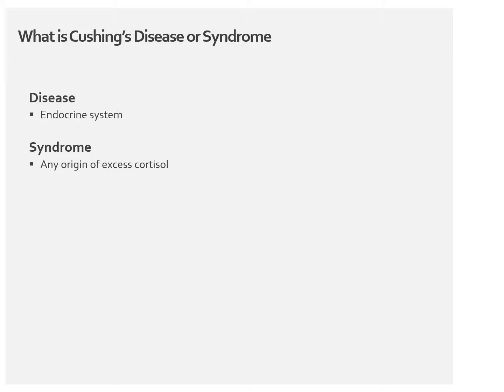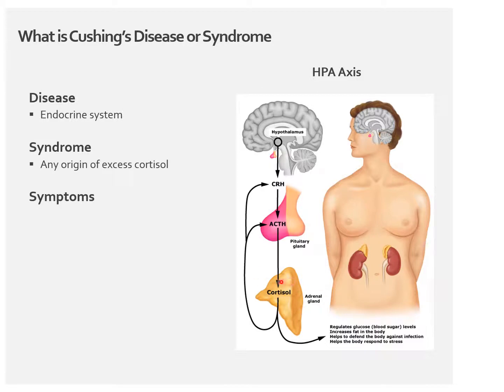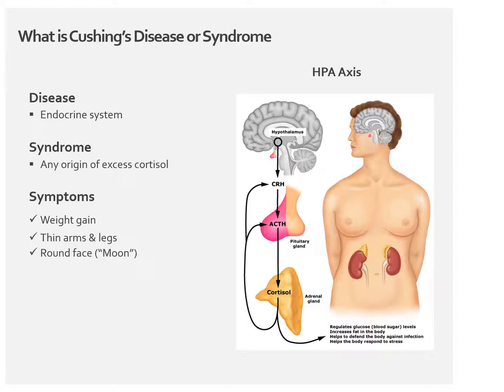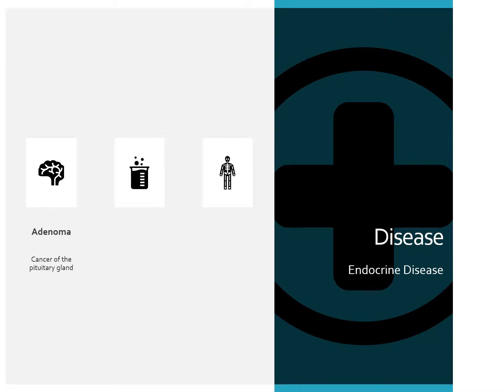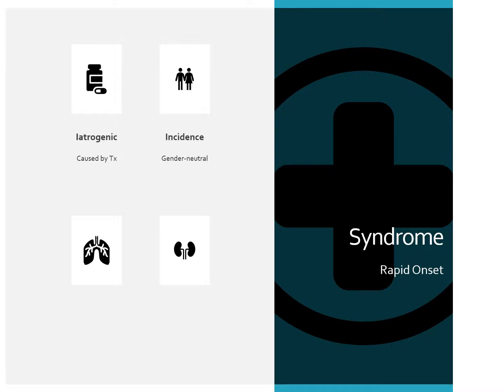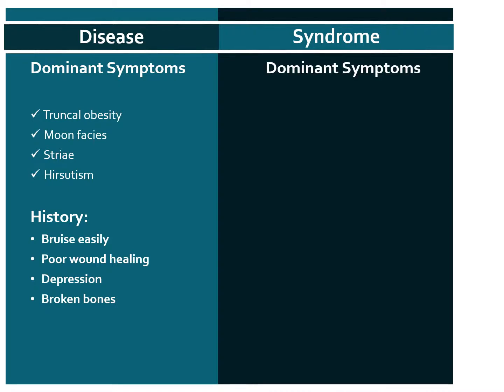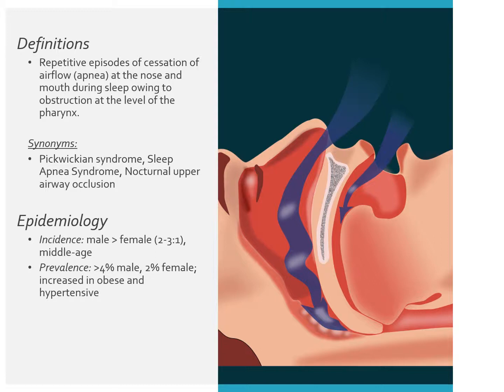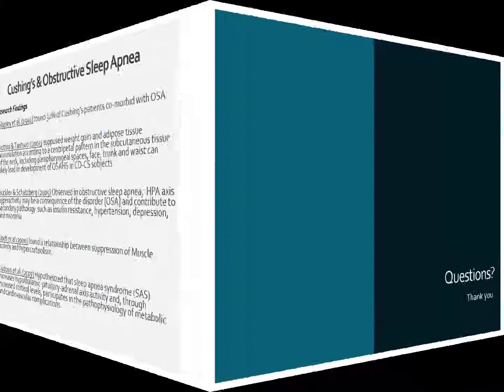Cushings Disease or Syndrome and Obstructive Sleep Apnea (OSA)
A brief lesson on what Cushing's Disease or Syndrome is and how these relate to Obstructive Sleep Apneas